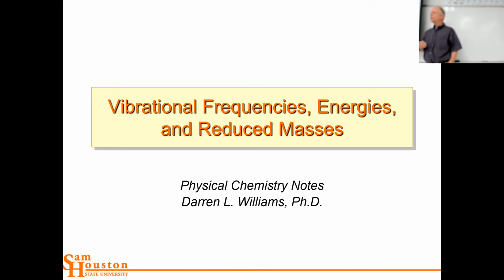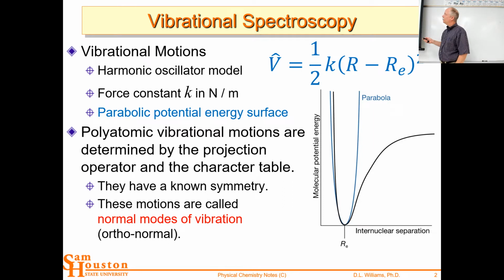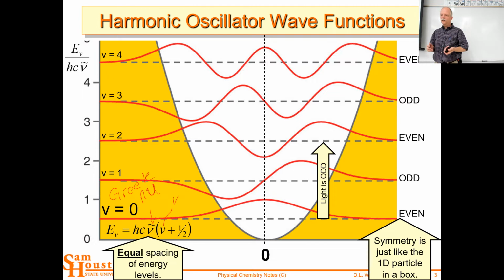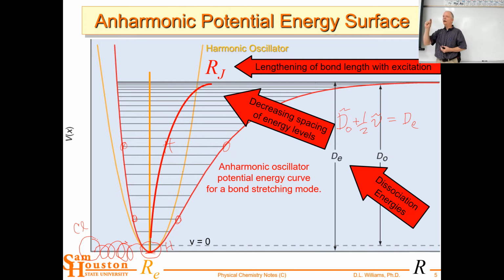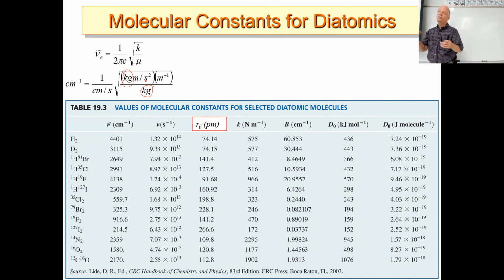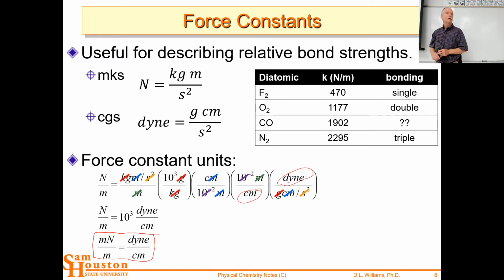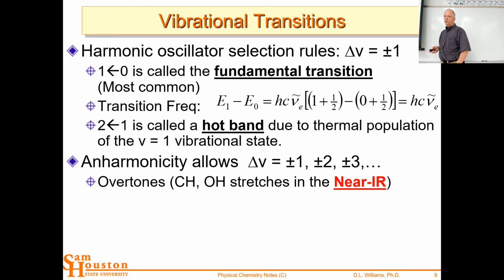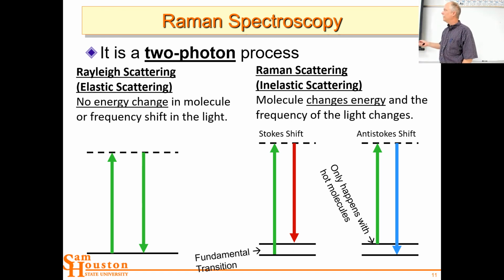Introduction to Vibrational Spectroscopy 4448 2019 L15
In this introduction, DW discusses the harmonic oscillator approximation, the causes of anharmonicity, the corrections for anharmonicity, and the effects of anharmonicity. He also covers the selection rules for vibrational spectroscopy, discusses the mks and cgs unit systems, and emphasizes that the IR spectrum is mostly composed of fundamental transitions v = 0 to 1 .